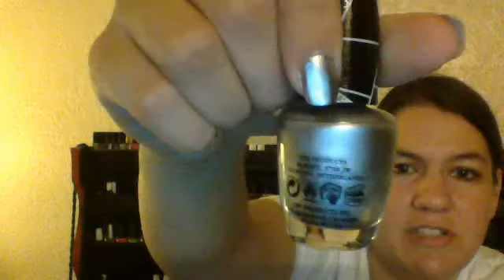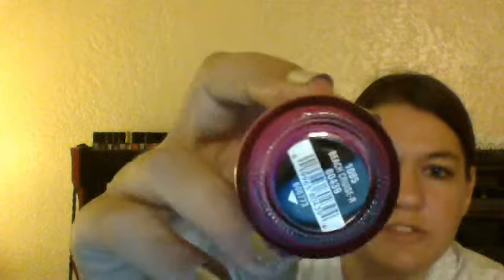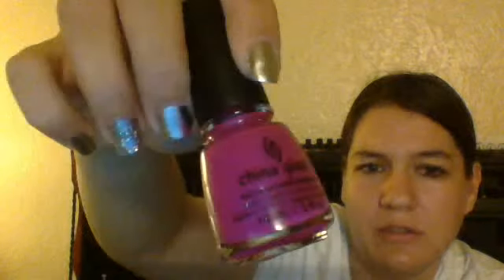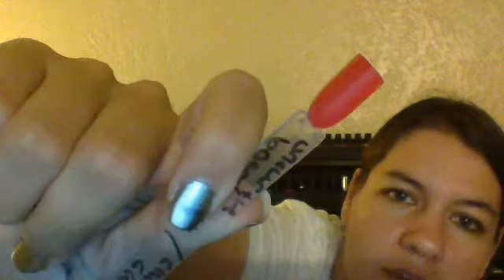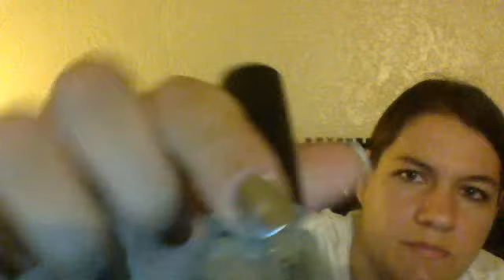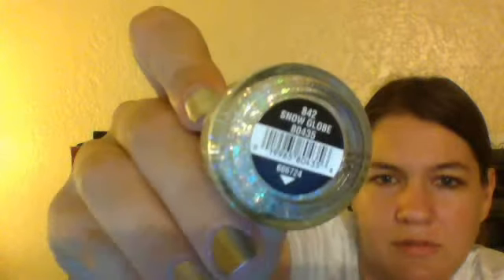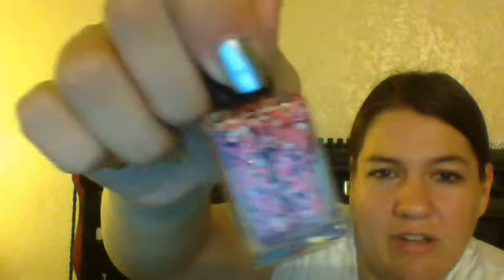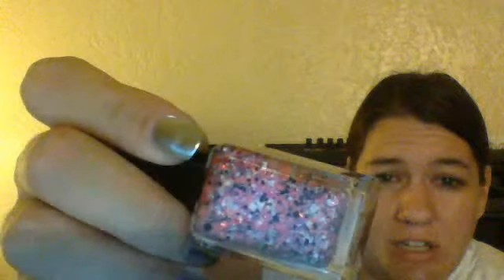small polish haul more china glaze and a lynnderella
just a small haul :) my very 1st LE lynnderella and a few more china glaze polishes :)